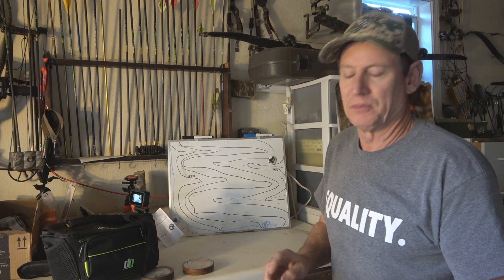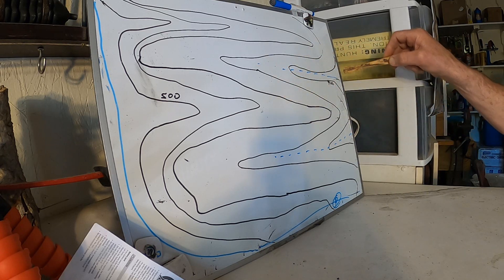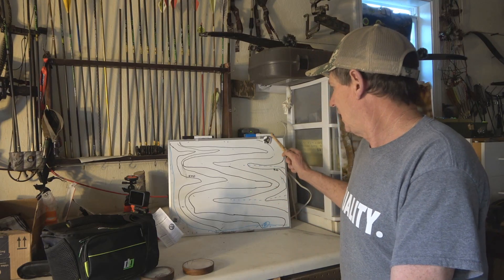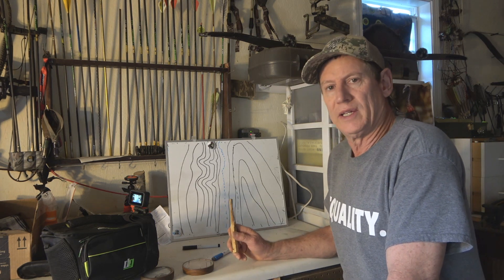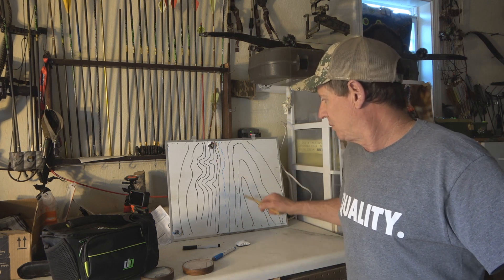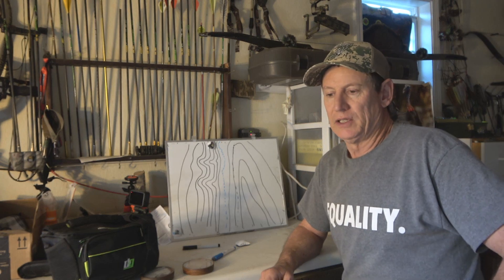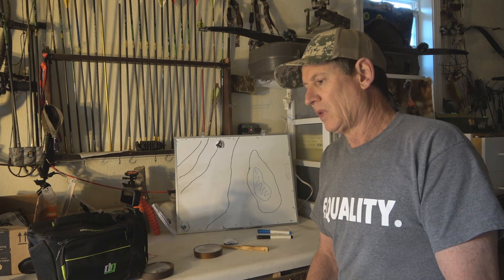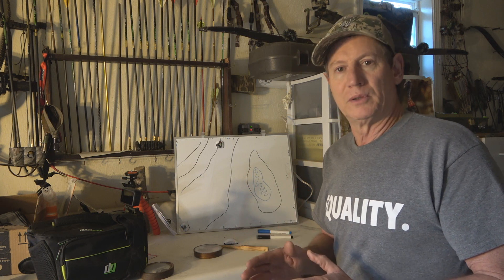Turkey Woodsmanship(Approach to the Perfect Setup)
Steve Grace, aka TurkeyBowMaster, known to some as the GOAT of turkey hunting shares his best kept secrets to finding, calling, and killing turkeys.

Steve kills turkeys at a pace that makes some of the worlds best gun hunters jealous, and now you can begin to learn what he does to consistently get tom into spitting(pun intended)distance(drumming included)

Steve shares openly his tactics and then when season opens he shows these tactics in action is some of the most breathtaking turkey hunts ever seen.

Armed with better and more camera gear, Steve is looking forward to showing what the TurkeyBowMaster can do.